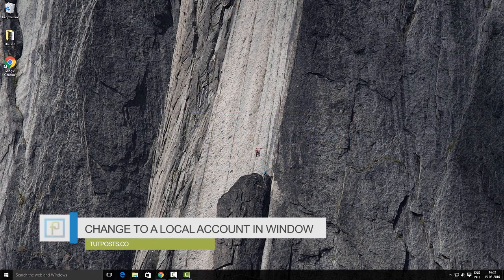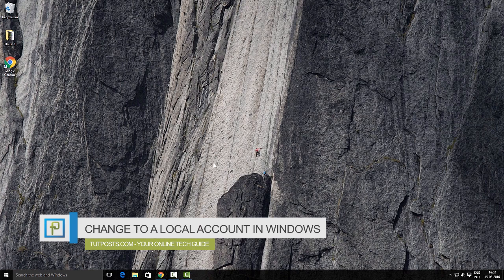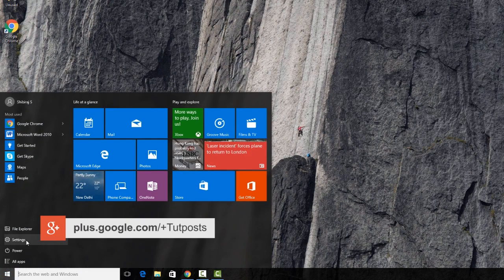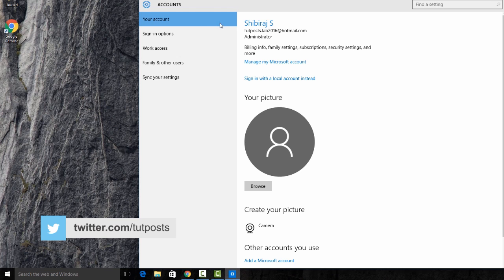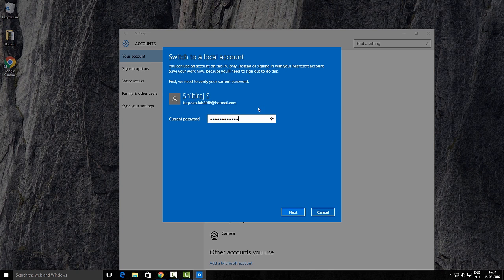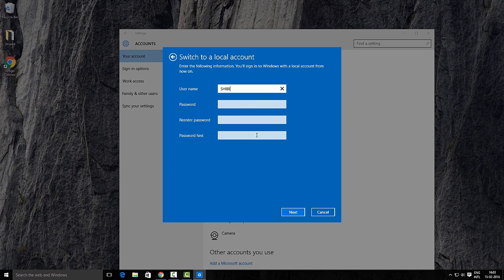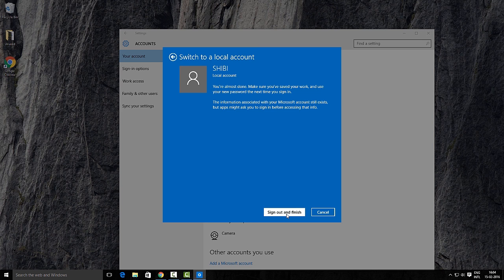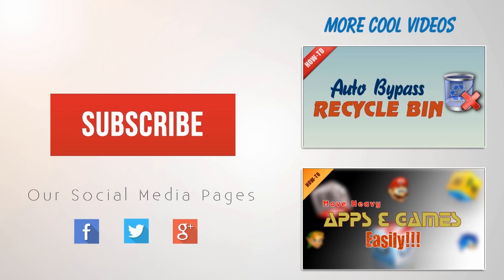How to switch Microsoft to a local account in Windows 10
Stuck with a Microsoft account in Windows 10? Learn how to quickly change a Microsoft login account to a local account.

During installation and upgrade process, Windows 10 really encourages users for getting a Microsoft account and associate the operating system with it. If the user already has a Microsoft email account, then that individual doesn’t have to create a Microsoft email solely for this purpose. For instance, if a user already has a Hotmail or Outlook ID, associating it with the Operating System helps that individual to sign into Windows account and other Microsoft Services. Having said that, many folks find this feature uncomfortable, and even an intrusion of privacy. Instead, many of them prefer to use a local Windows account.

In case, your user account got switched from local account to a Microsoft account in Windows 10 during installation or when you logged in to any Microsoft account services, you can change it back to local account anytime using Microsoft account settings.  If you want more information about how to quickly convert a Microsoft Online account to a local account in windows 10, visit: